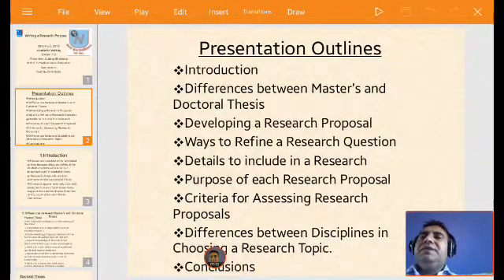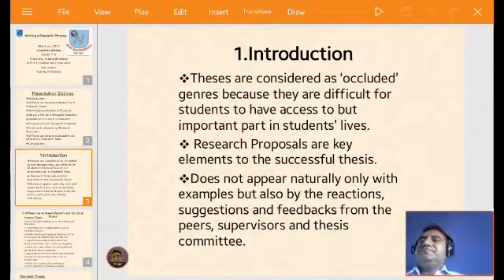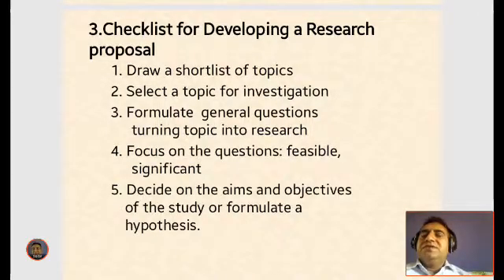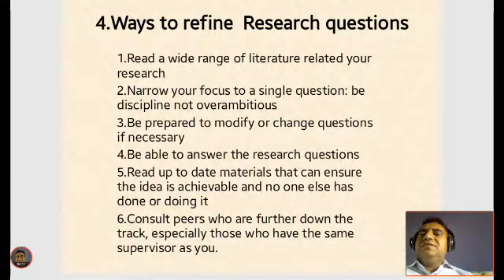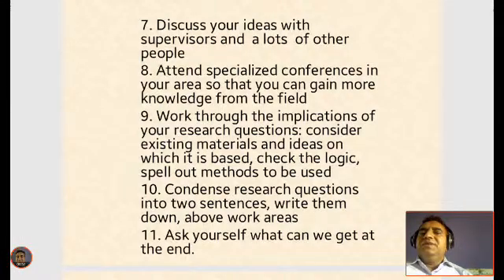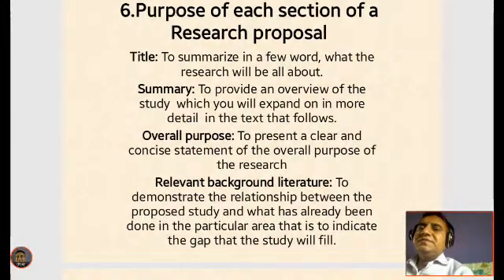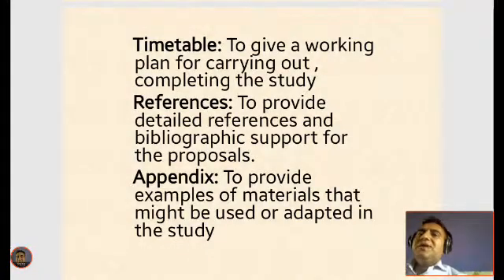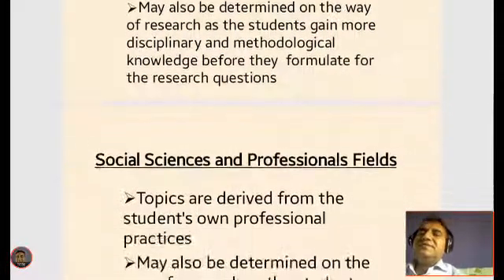EDAW712 Academic Writing Presentation Yubaraj Bhattarai Nepal Open University Kathmandu